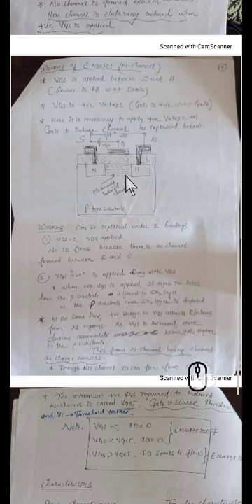Module 3 FET AND OTHER COMPONENTS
E MOSFET  WORKING  AND CHARACTERISTICS